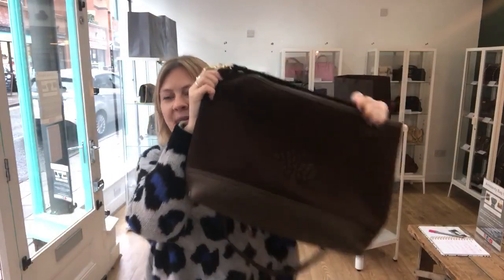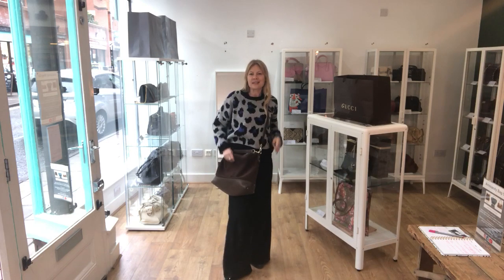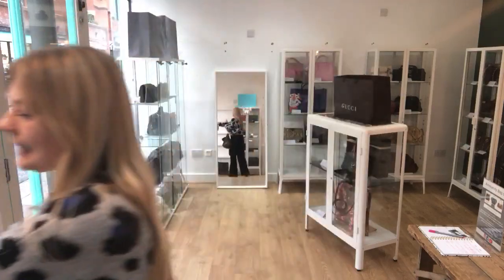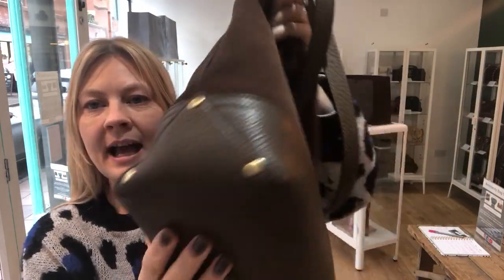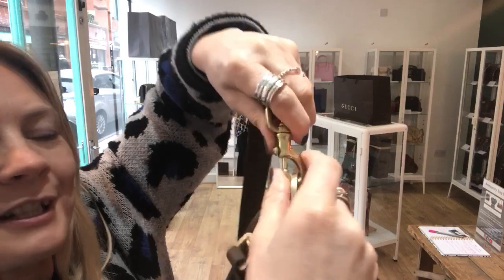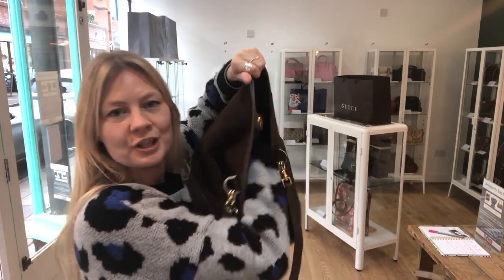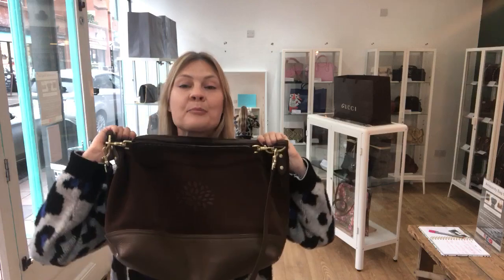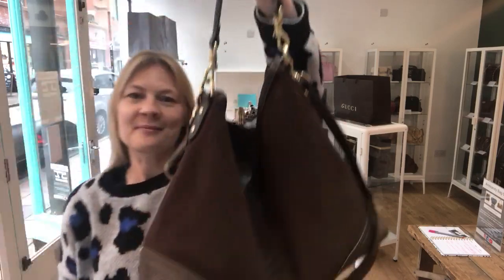Mulberry Effie Bag Review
I love this slouchy, suede Effie by Mulberry. For this and more preowned luxury bags, purses and wallets